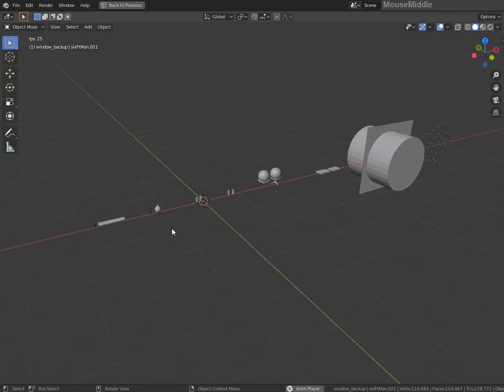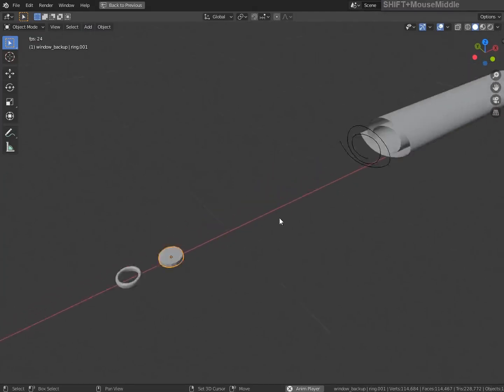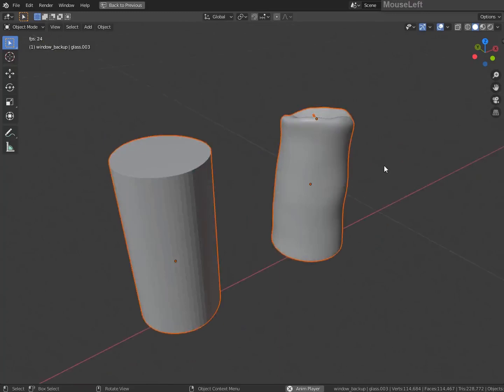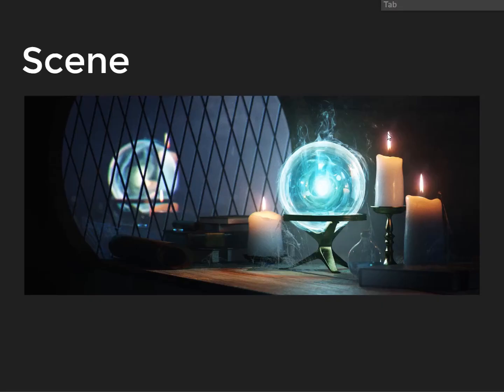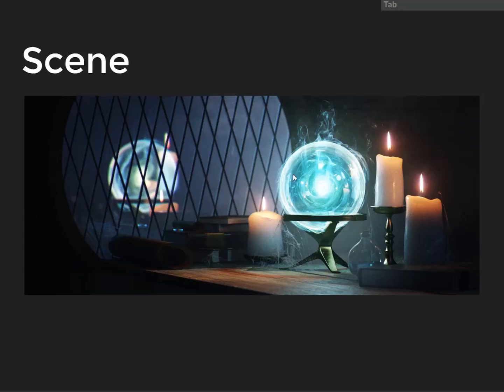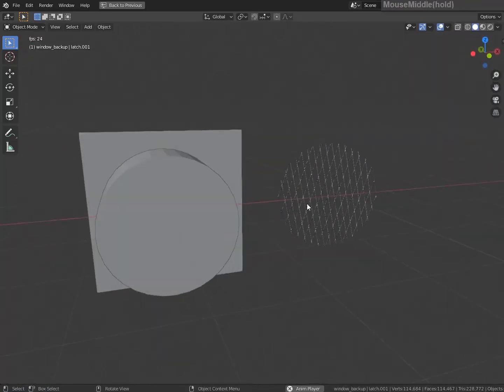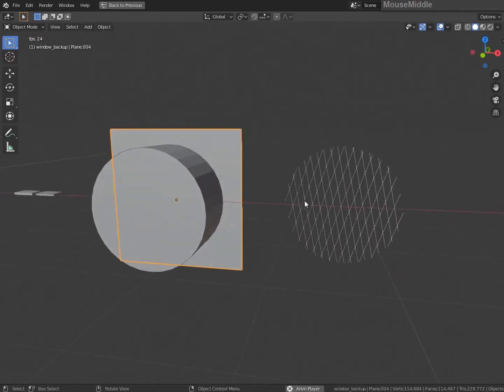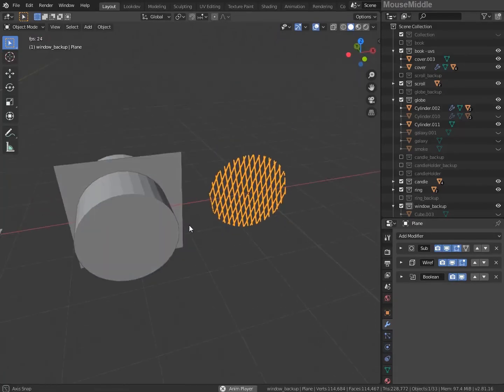08 Start With Basic Shapes